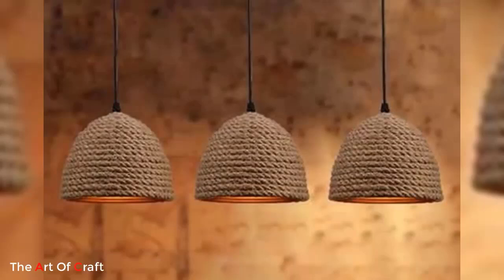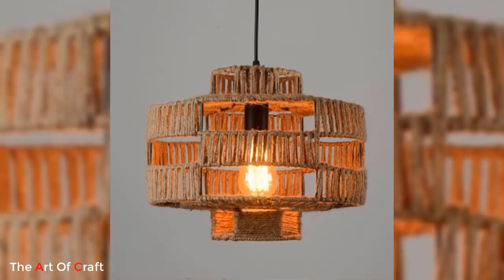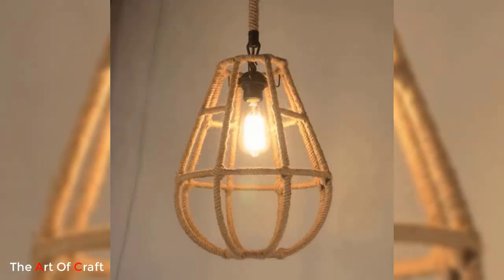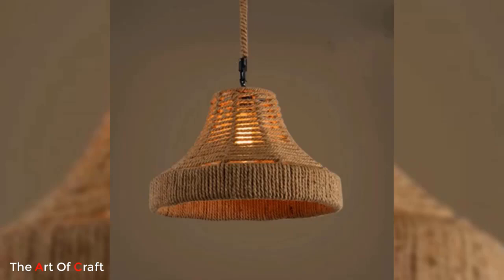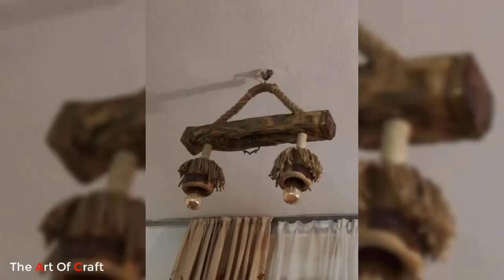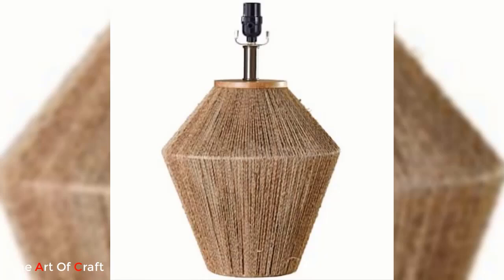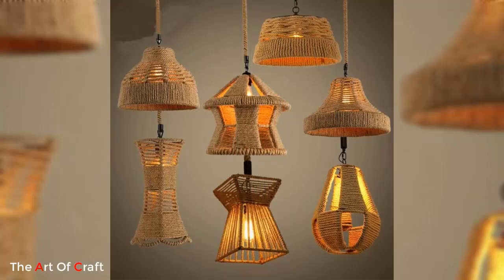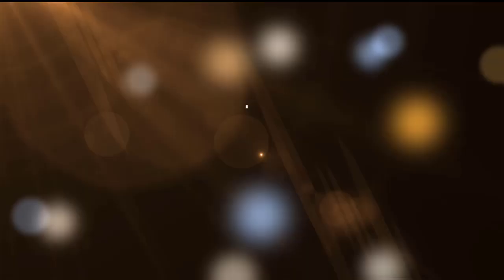50+ Creative Jute DIY Lighting Ideas - Types of Interior Lights - Types of Lights for Home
Jute pendant lighting has become a popular choice for those seeking a natural and rustic touch in their interior decor. Jute, a sustainable and biodegradable fiber, offers a unique texture and earthy appeal that adds warmth and character to any space. Whether you want to create a focal point in your living room or add a cozy ambiance to your dining area, jute pendant lights can be a perfect choice. Here are some inspiring ideas to incorporate jute pendants into your lighting design.